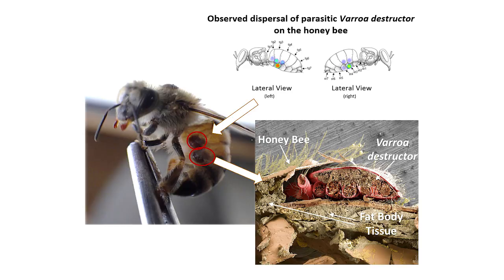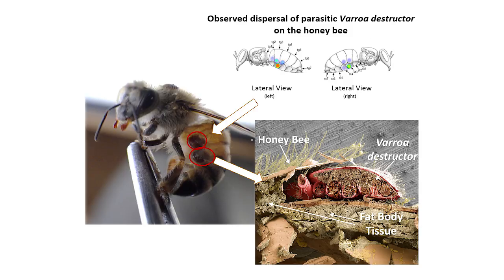Samuel Ramsey - University of Maryland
U21 3MT®2017 Finalists